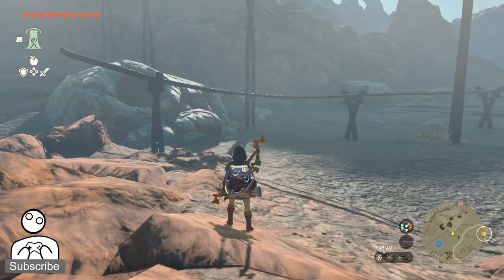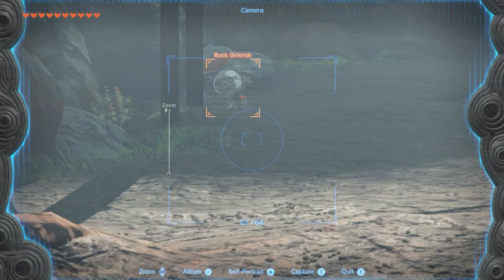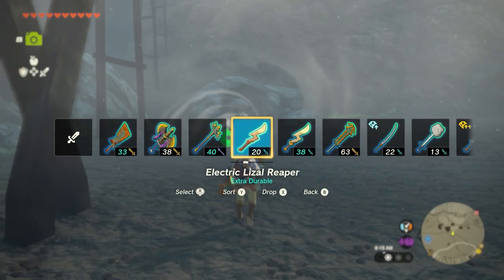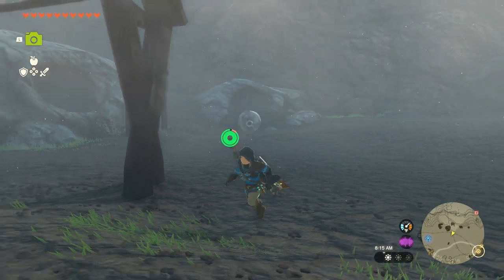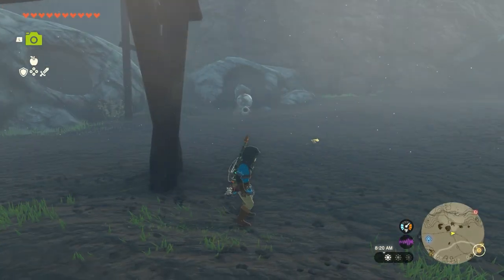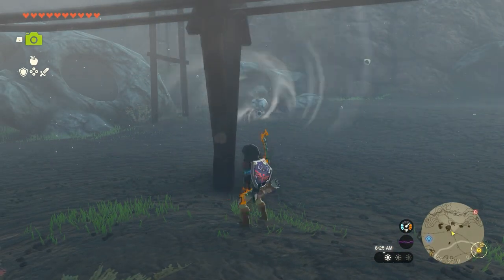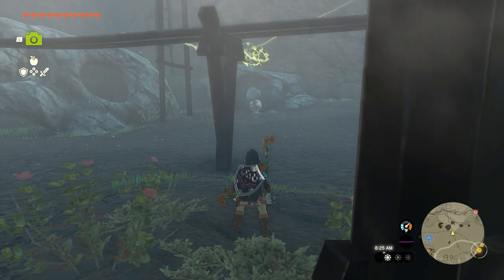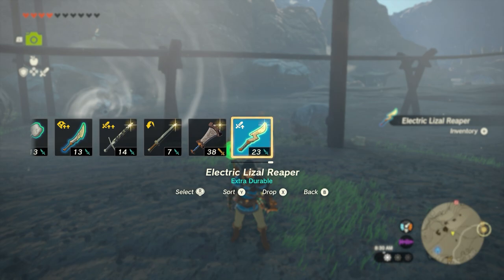How To Repair Your Weapons, Shield & Bow (W/ Stat Boost) - The Legend of Zelda: Tears of the Kingdom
For this video I'll show you on how to repair your weapons, shield & bow with additional stat boost in tears of the kingdom

So Please Enjoy!

This video is recorded and edited by me: Gameburst
Gameplay are also recorded by me: Gameburst
Voice over by me: Gameburst